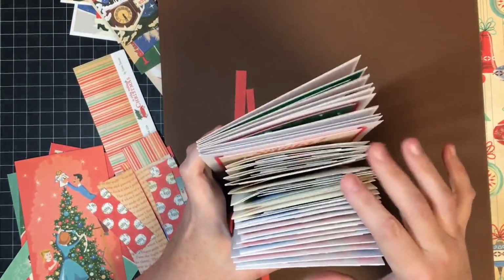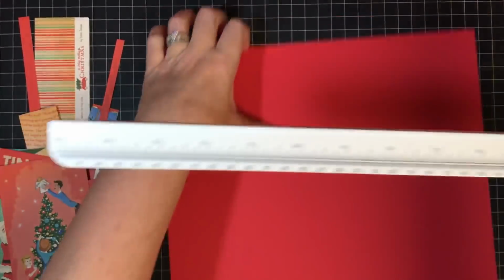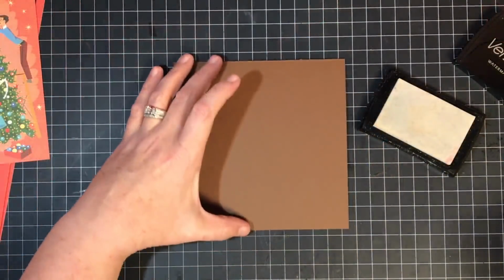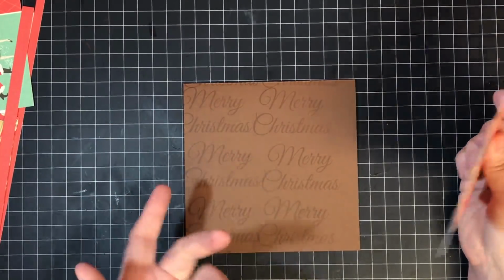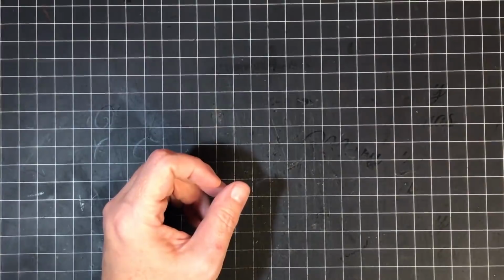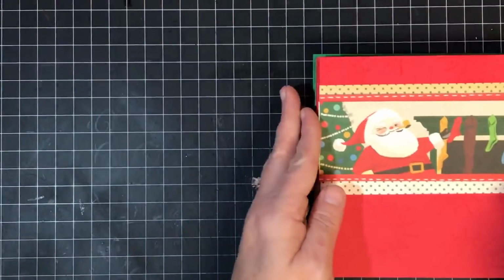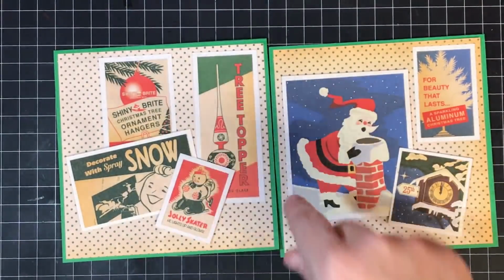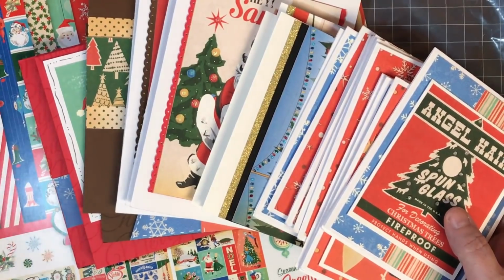60 Cards/Tags from One 12x12 Paper Pack Part 4 of 5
To see all the previous videos in this series click the playlist

To see all of the Design Team Videos I mentioned where they make all the cards they can from one paper pack the blog post with all the info can be found